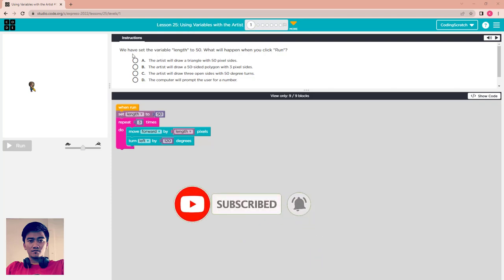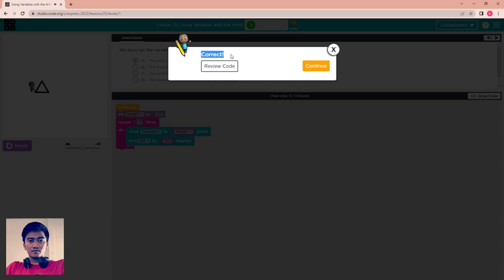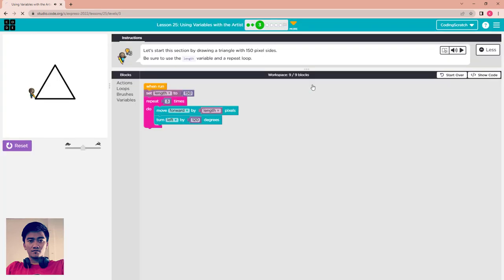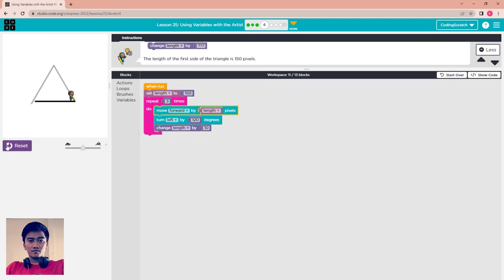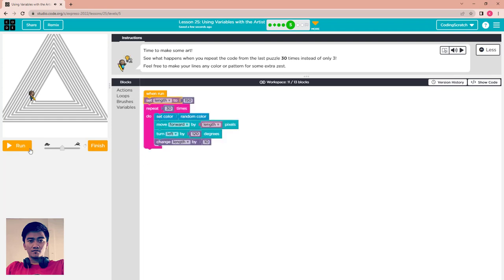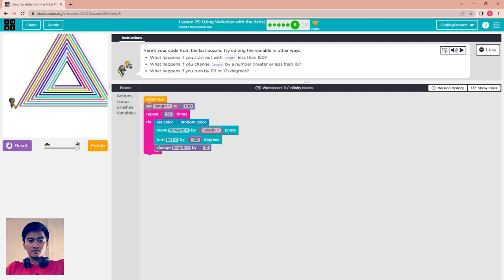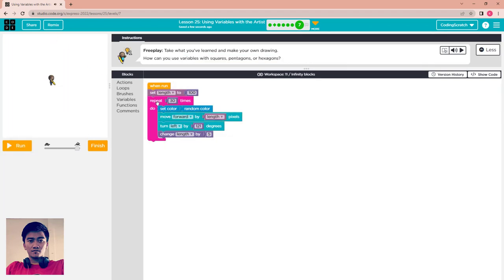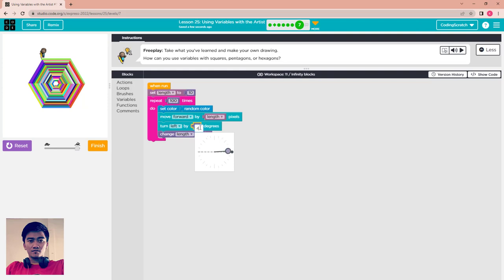Code.org Lesson 25 Using Variables with the Artist | Express Course 2023 Update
This video is : Lesson 25 Using Variables with the Artist